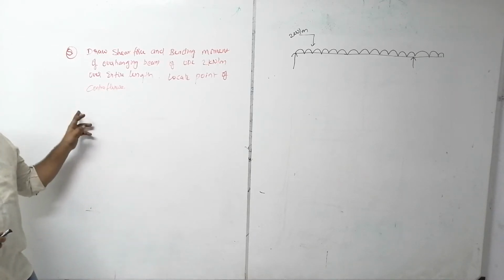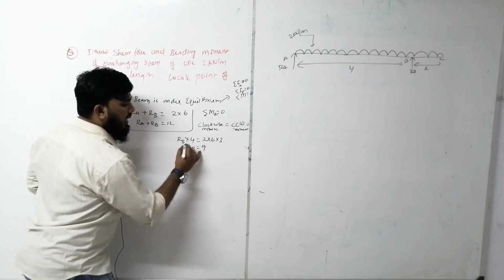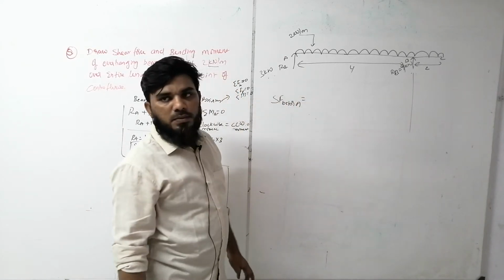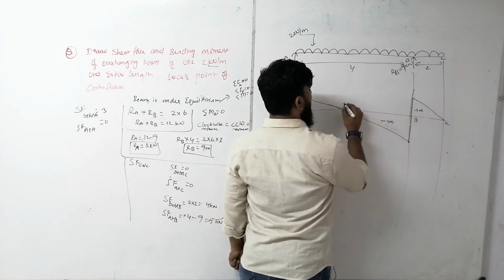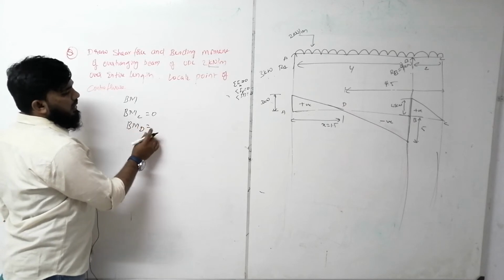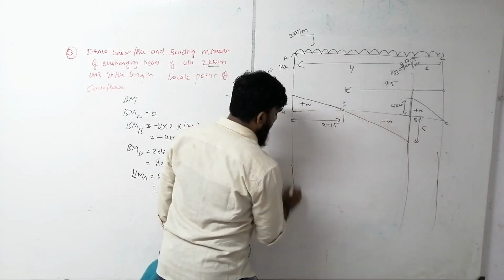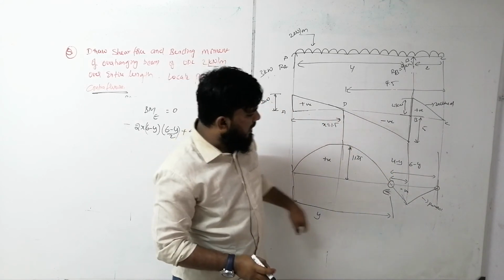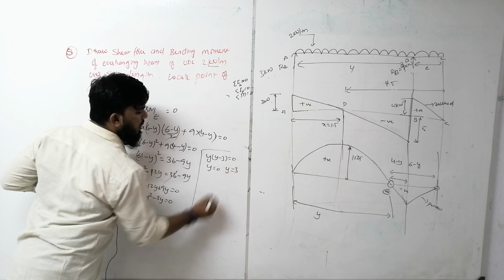Overhanging Beam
UDL load